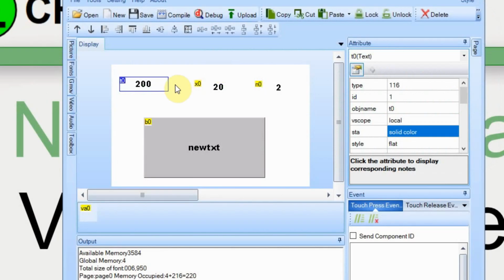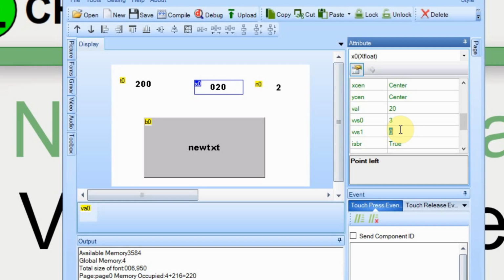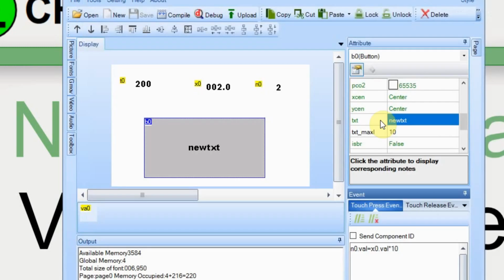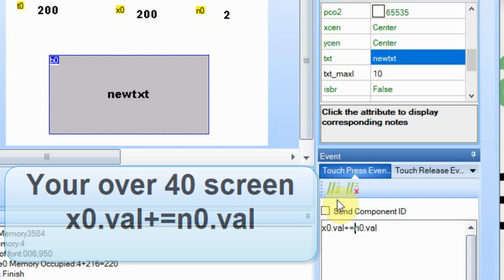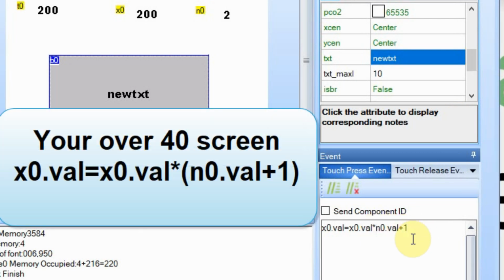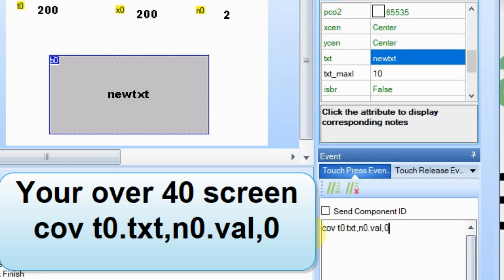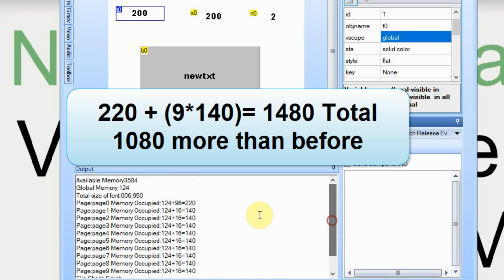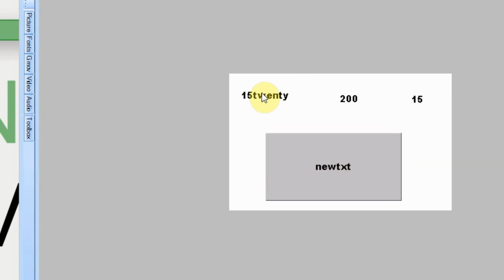#95 Nextion Display - Floats, cov, variables, and math - Nextion Tutorial